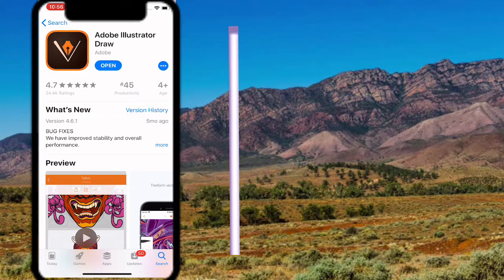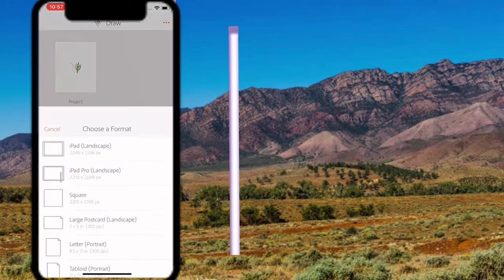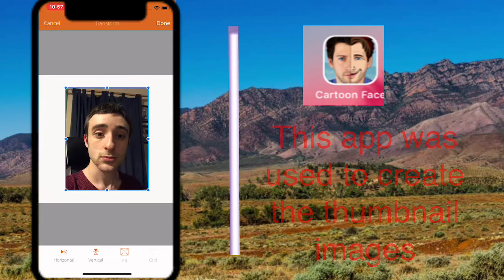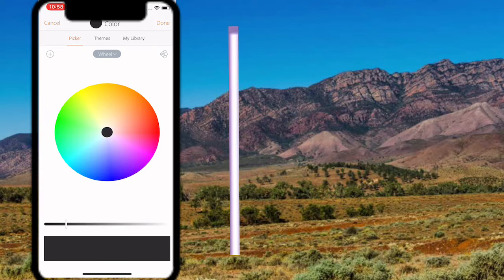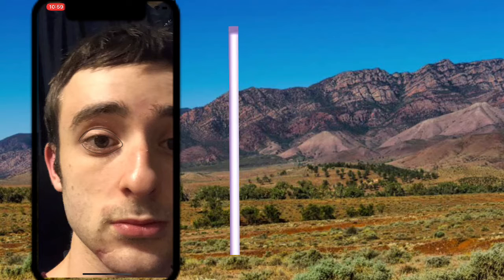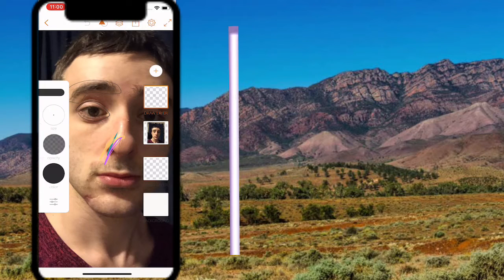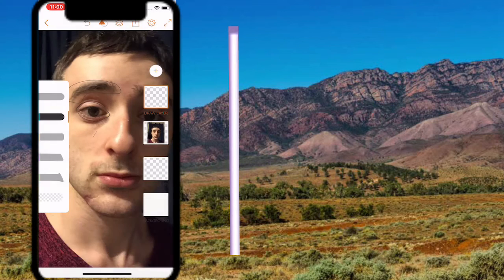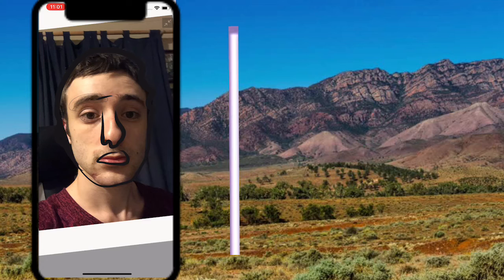How to make cartoon animations on iphone and android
In this video I show you how to make a cartoon animation using your iPhone or Android. You can find Adobe Illustrator Draw for iOS users here: Adobe Illustrator Draw by Adobe and just search it up on the play store for android users.

The app I used to create the effect you see in the thumbnail you can find here: (for iOS users, not sure if it’s on android, sorry I don’t have an Android, just search it up on Androids play store to see if they have it, it’s called Cartoon Face) Cartoon Face animation creator by VicMan LLC